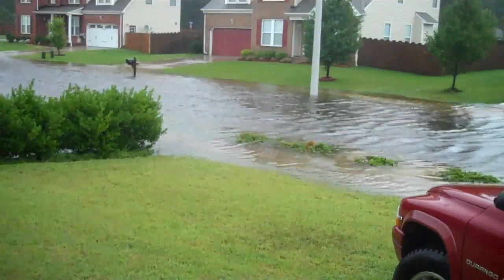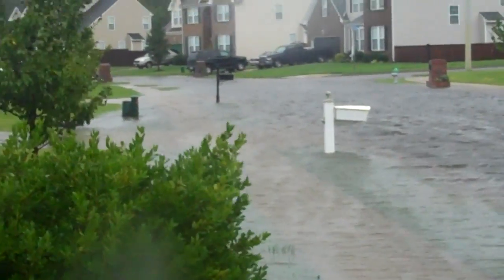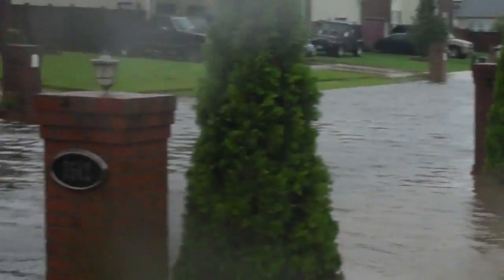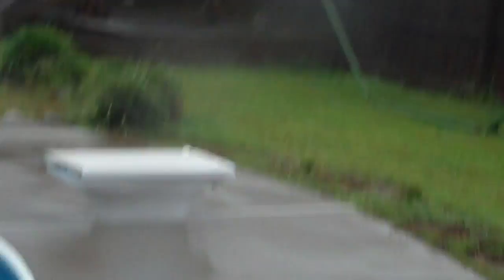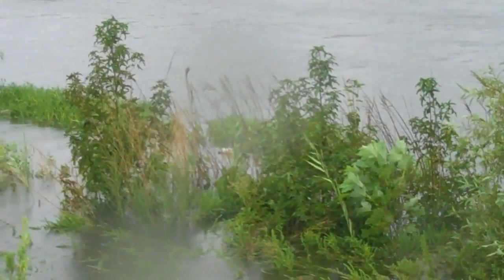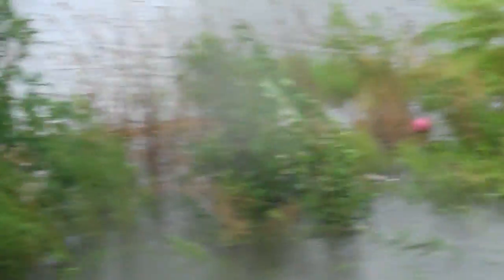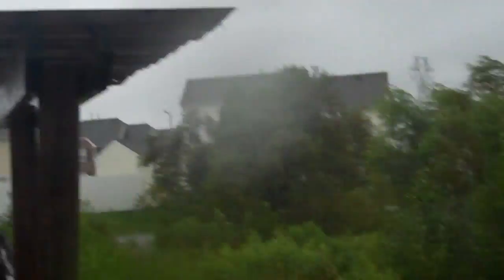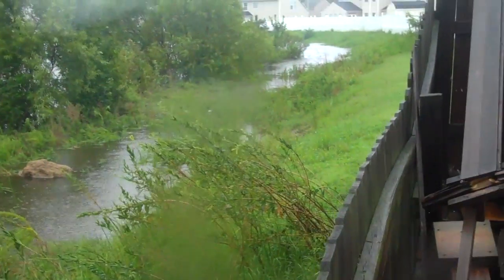Hurricane Irene Chesapeake Virginia is starting to flood 2:30 P.M Video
This is live footage from Chesapeake Virginia at 2:30 P.m on August 27,2011